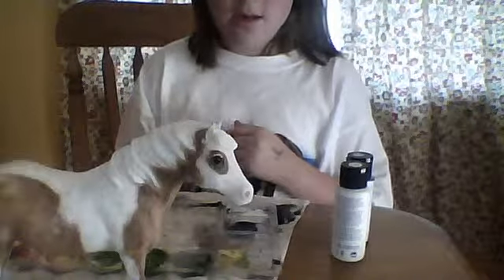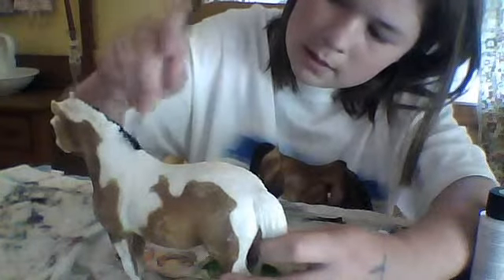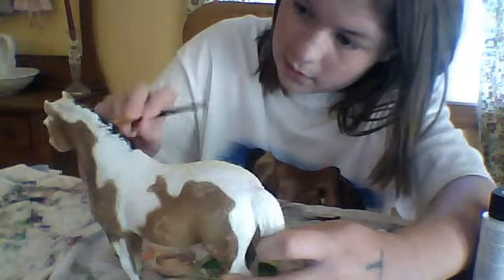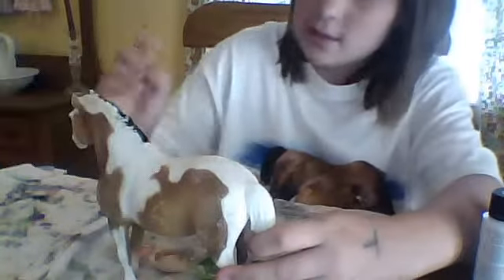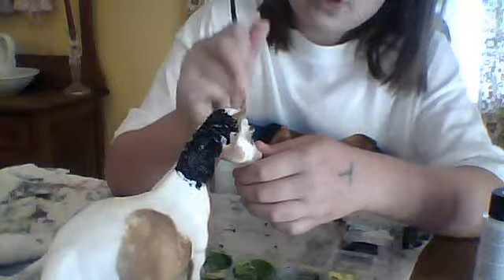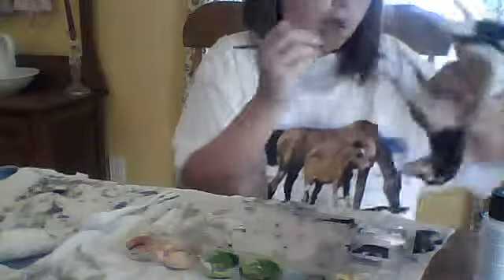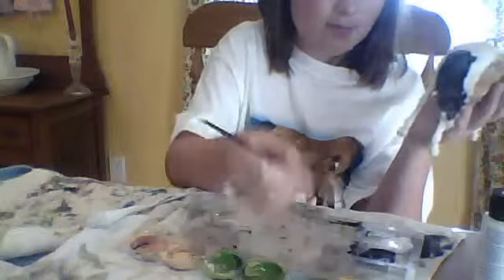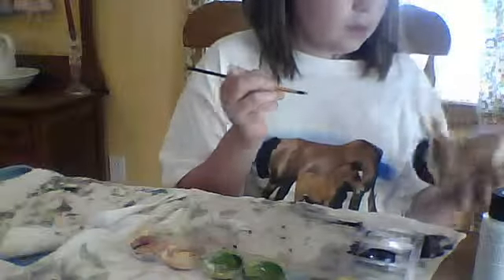re-painting a breyer horse step 1 (mane and tail)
painting the mane and tail of modle horse misty